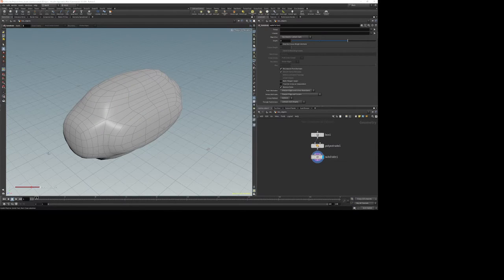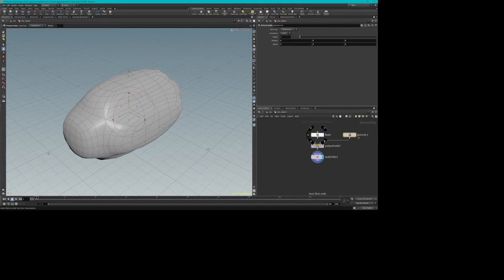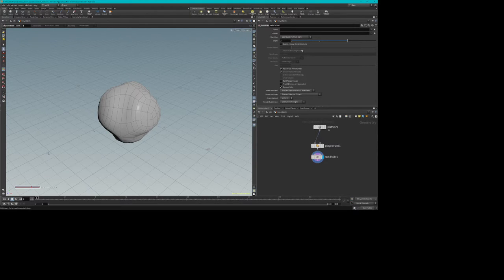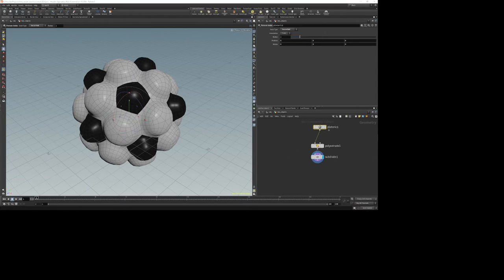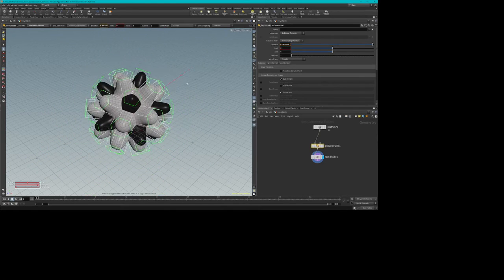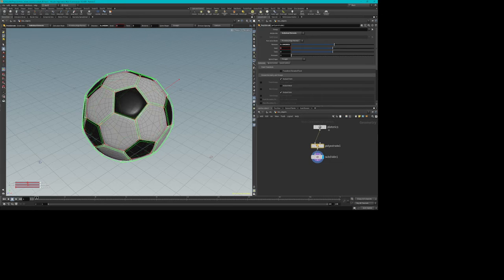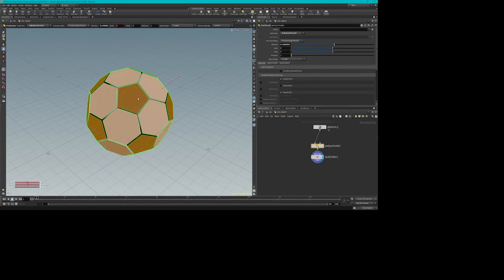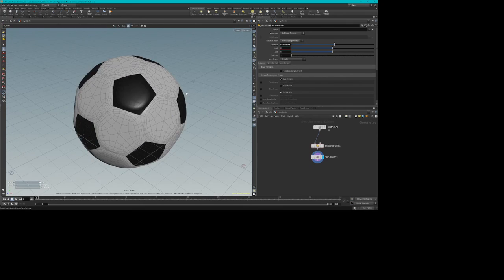Houdini Soccer/Football Tutorial PART II: Adding the Soccerball Geometry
I would like to apologize for the quality of the first 4 videos, I had an issue recording in OBS and couldn't resize them.

Timestamps:
0:00 Intro
0:25 Step 1: Platonic Node
2:25 Step 2: Polyextrusion and Distance
3:39 Step 3: Shading (Wired and Smooth)